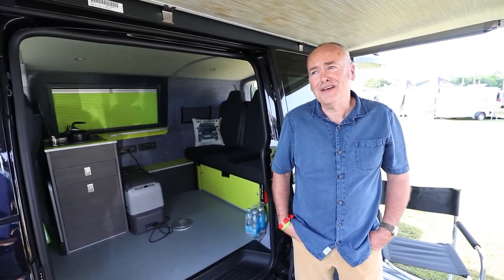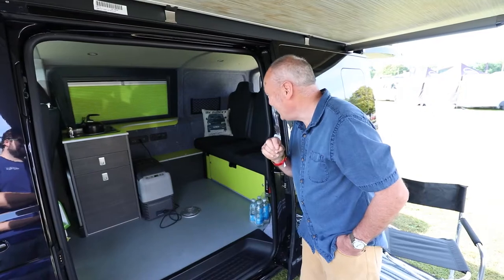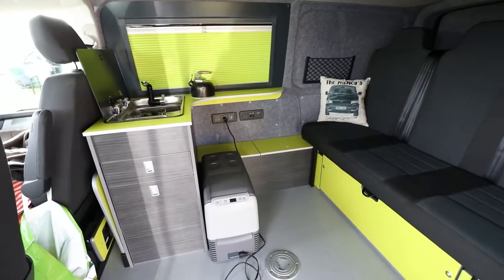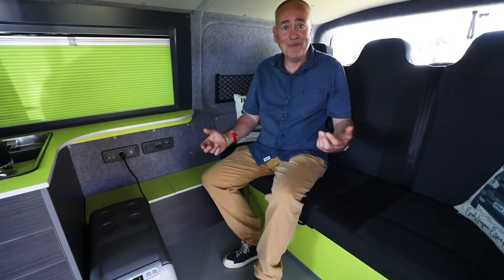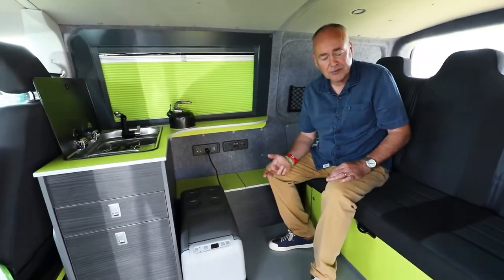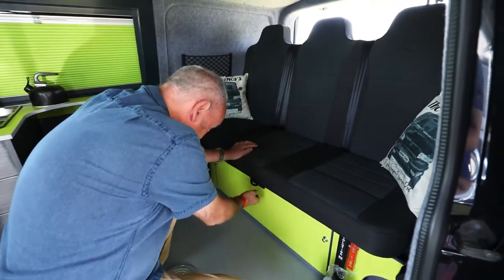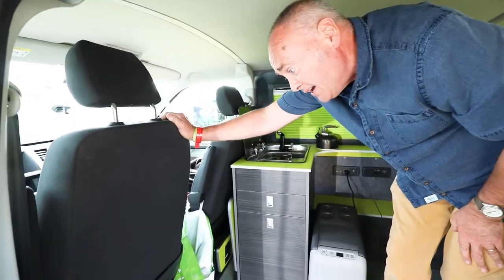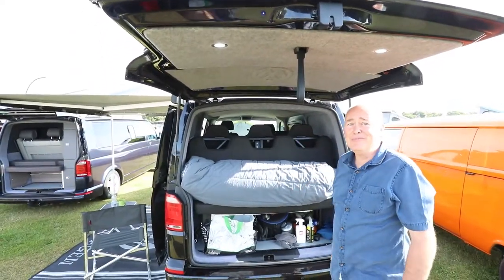Ecowagon VW Transporter Day Van Conversion Customer Review by Glyn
Ecowagon had a gathering at Busfest 2021 where new and old customers met up with us. Featured here is a review of the Ecowagon VW Transporter Day Van by its owner, Glyn.

Glyn talks you through the features, aspects he likes and the practicalities of the conversion, especially the bed and masses of space.

Want to find out more about Ecowagon and our conversions? Just drop into our workshop and view our demo van: Bridge Mill Retail Park, New Portreath Rd, Redruth TR16 4QL

Convert your lifestyle and live the dream with an Ecowagon Volkswagen Transporter conversion.